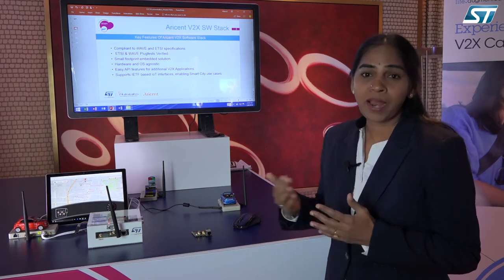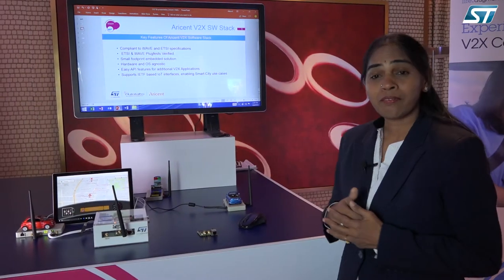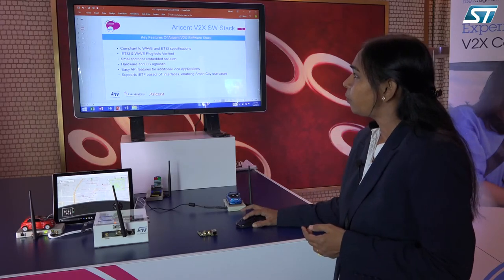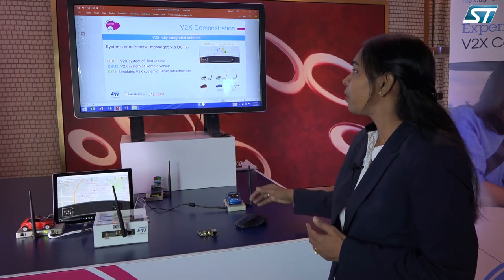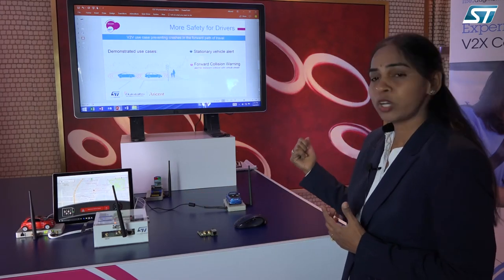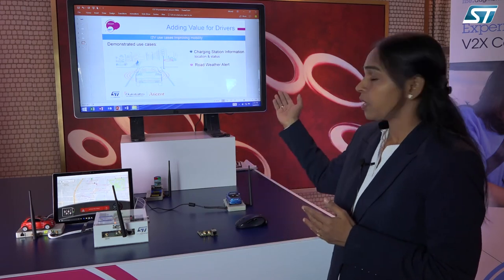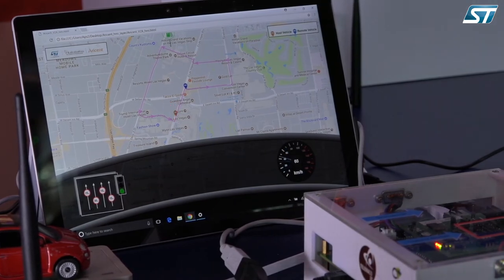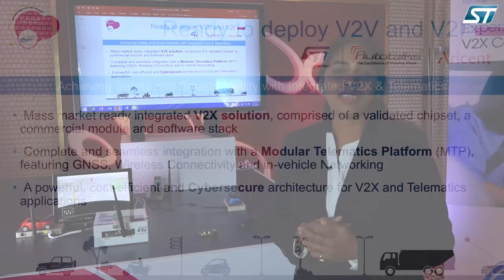ST at CES 2018 - Fully Integrated V2X Solution with Aricent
Road safety and mobility user-experience enhancement that combines a V2X Offload Module and ST Telematics reference design, featuring Autotalks CRATON2 processor and Aricent V2X
Stack.

• Ready-to-market V2X integrated solution composed of a validated chipset, commercial module and SW stack
• Allows Autotalks V2X solution to be seamlessly connected to Telematics AP